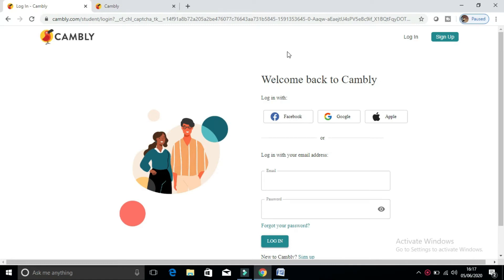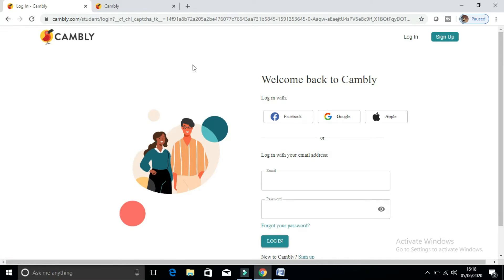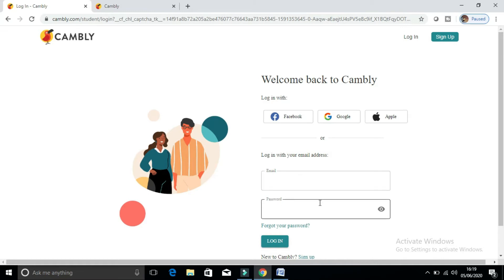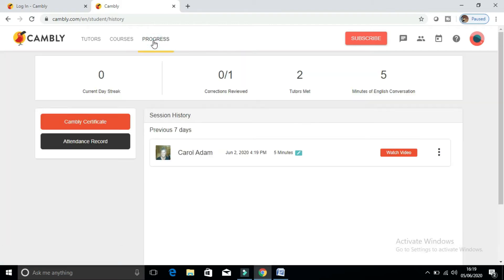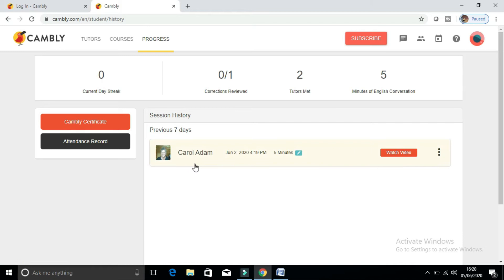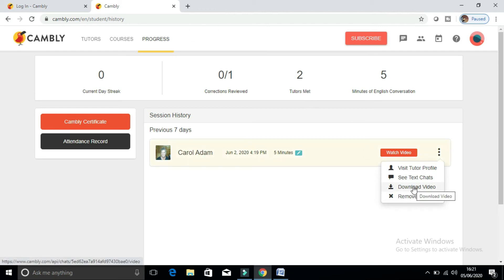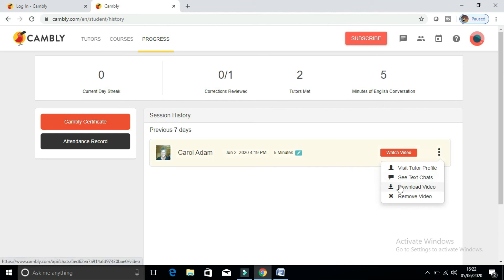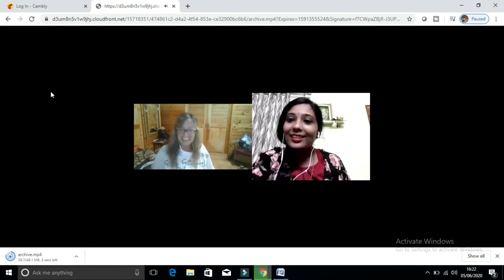How to download and record Cambly video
How to record  and download the conversation on Cambly
hey guys ,
In this video i have explained you like how to record and download the conversation on cambly . i hope this is helpful to you and now you can download the conversation on cambly.